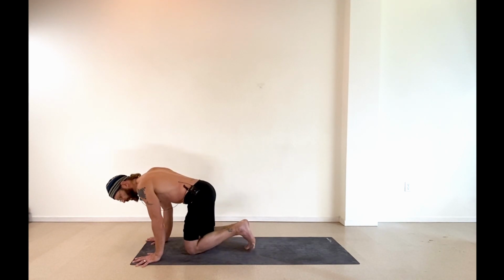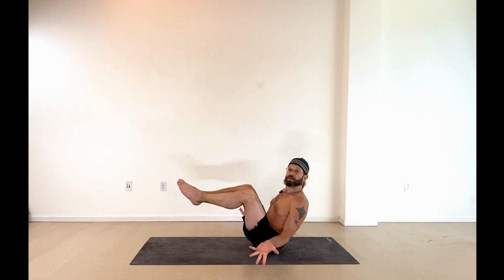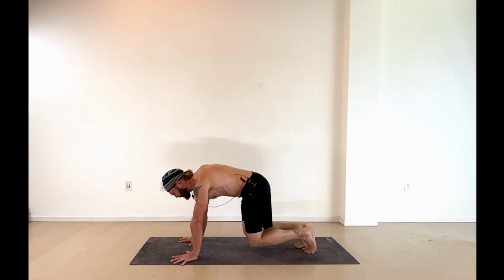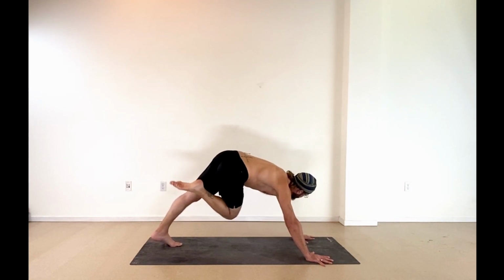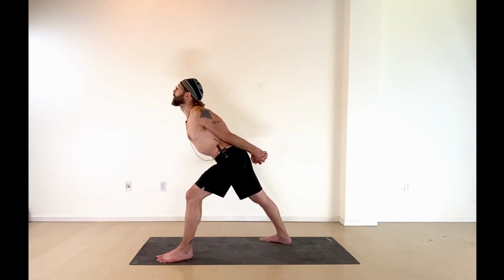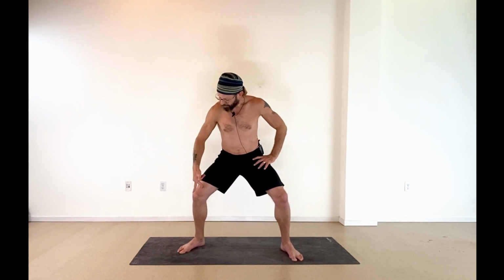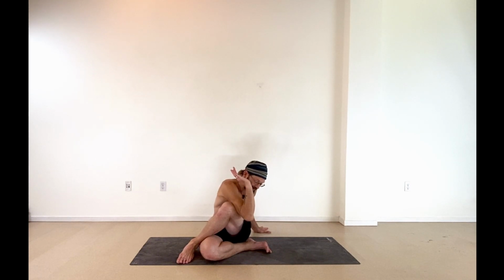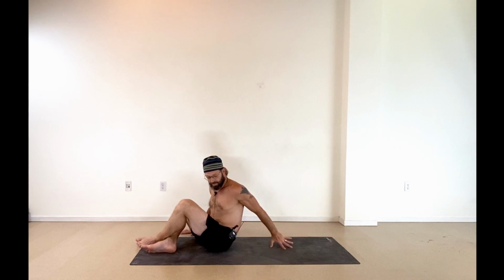SLOW Vinyasa #50 (210930)